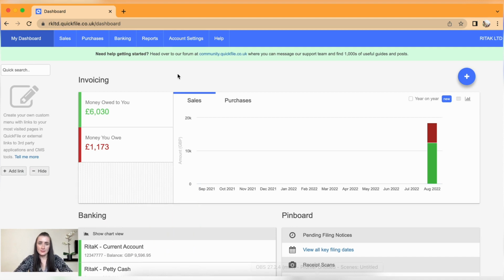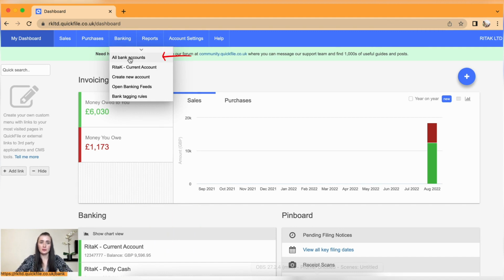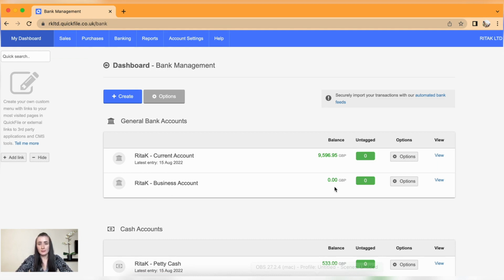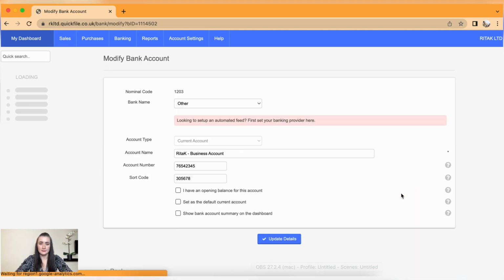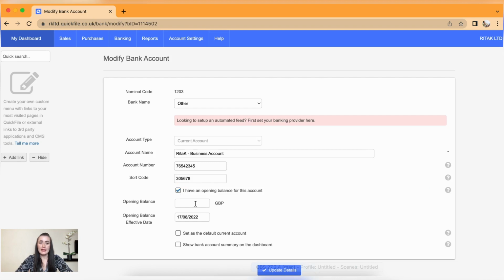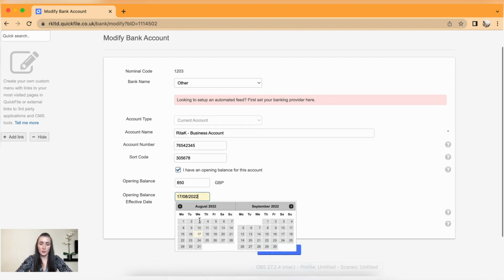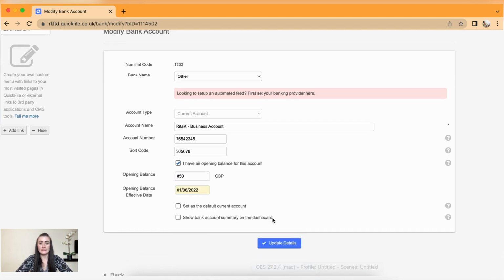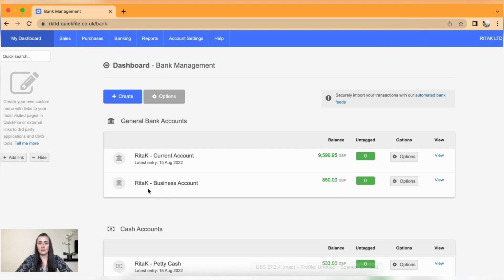How to add an opening balance to a bank account on QuickFile